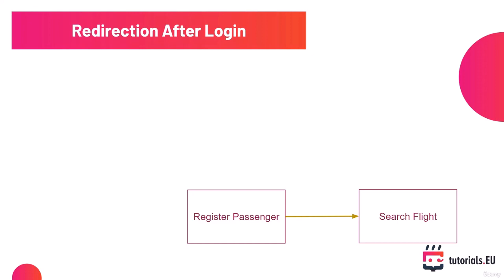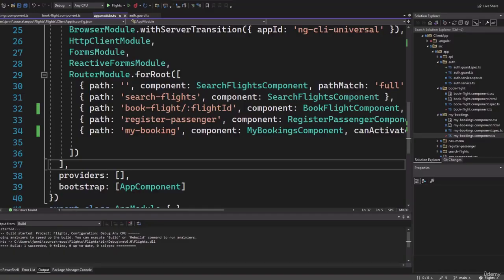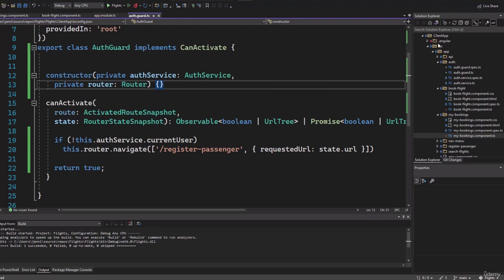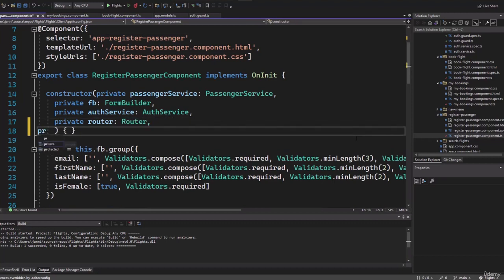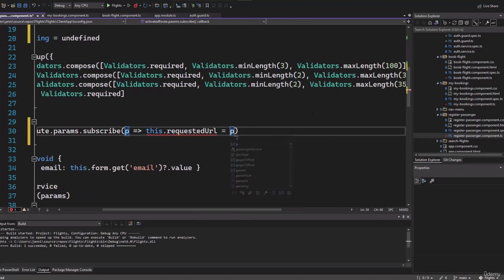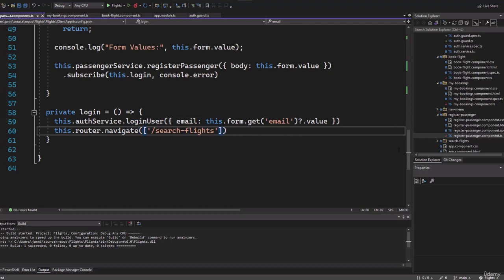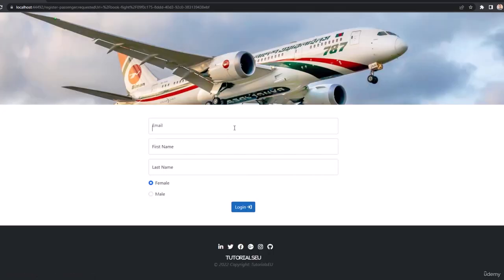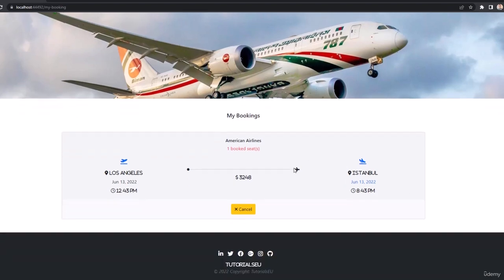125 AutoRedirect to requested url after login